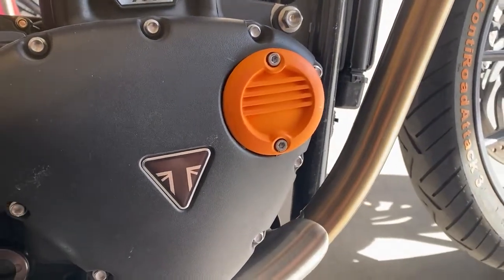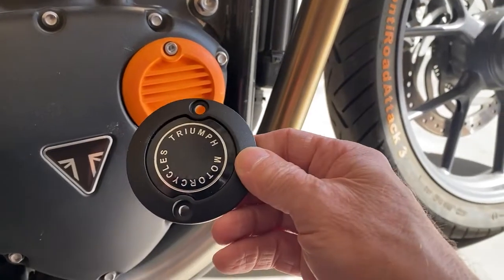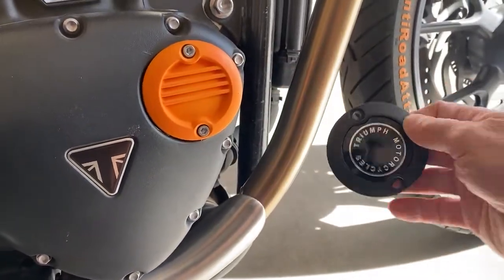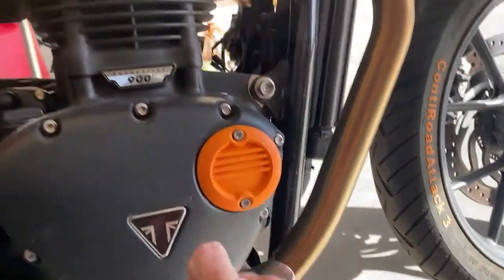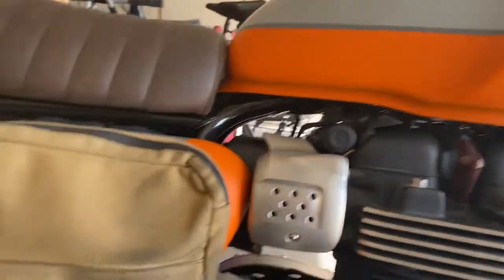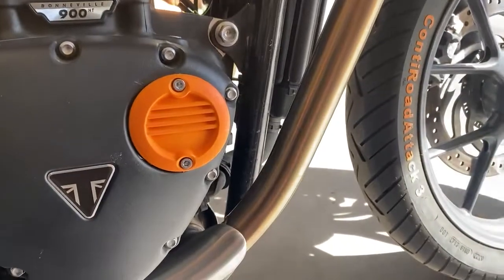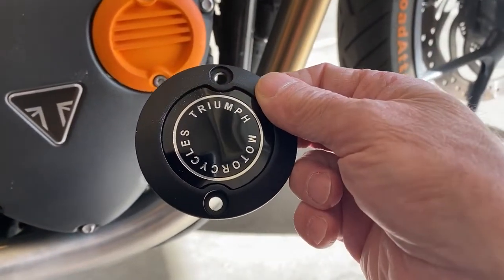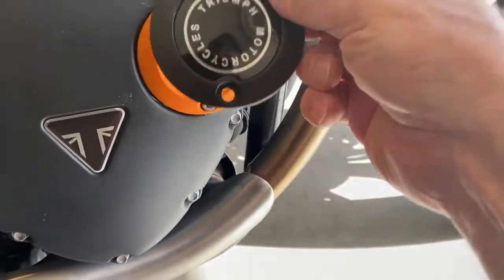2018 Triumph Street Twin - Replacing Engine case badges 1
Decided to replace the engine case badges on my 2018 Triumph Street Twin. I recently repainted the bike and also these covers and didn't really like how the orange came out on the covers. So, found Triumph badges on Amazon to replace them. I like them a lot.